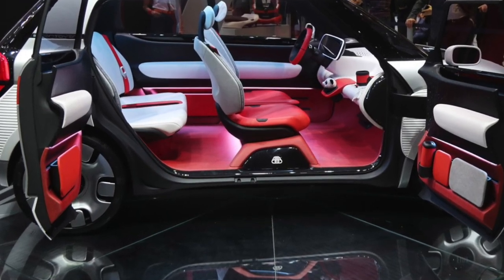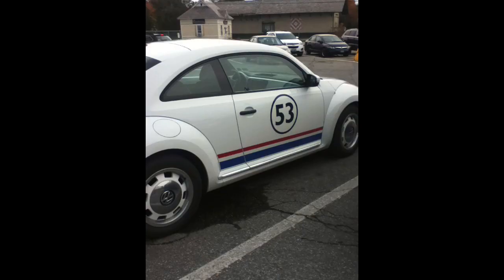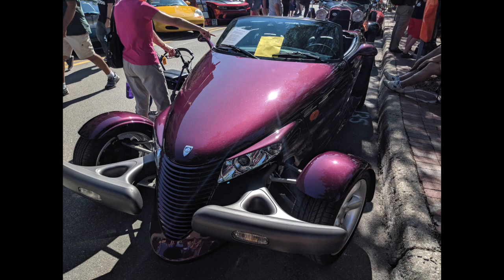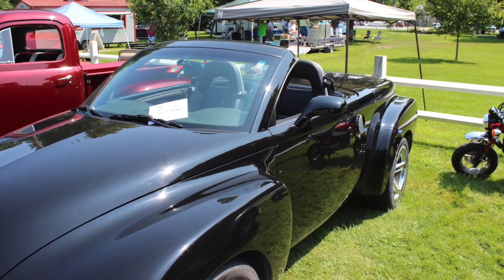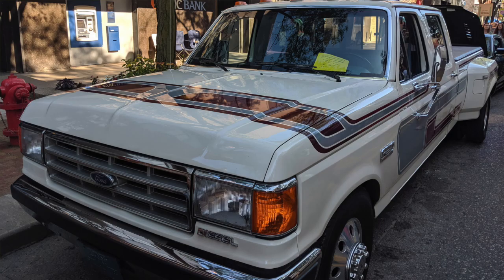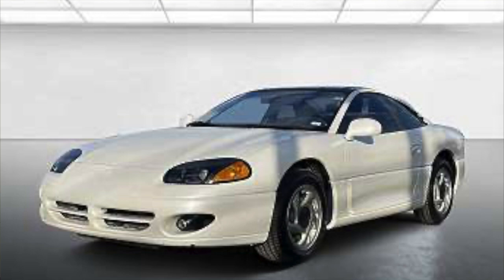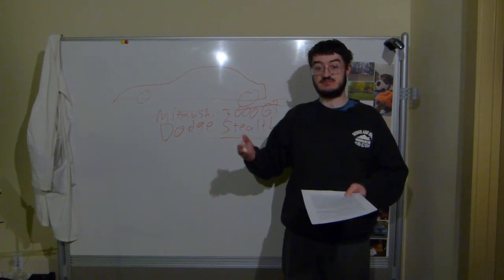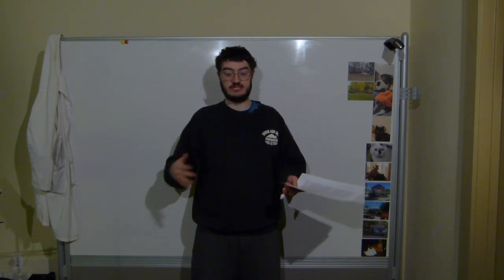Badge engineering | A Pontiac Made By Toyota?!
Who makes your car? It may not be the company you think. Car companies sometimes enter agreements where the same car is sold by two different companies under two different names. This is most easily identified in the car industry, but is actually very common in other sectors as well.

0:00 Setting the scene
1:40 Badge engineering basics
6:53 First common type of badge engineering
11:50 Second common type of badge engineering
16:21 My favorite rebadged car
18:10 Badge engineering is not just for cars